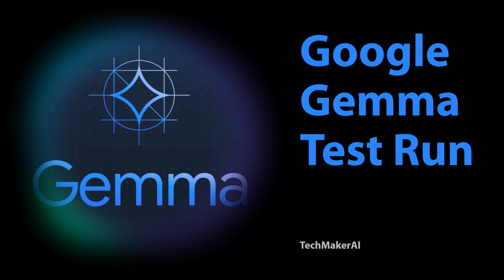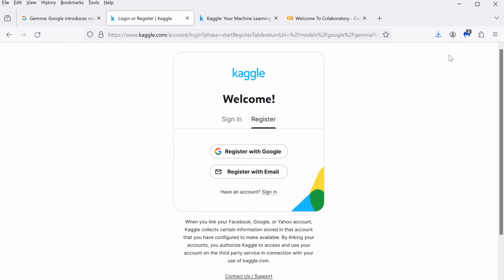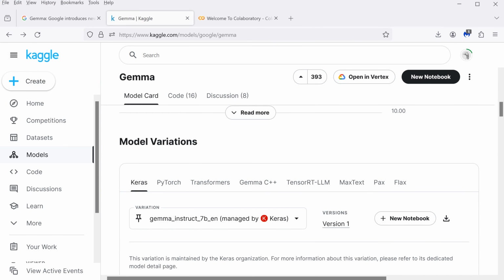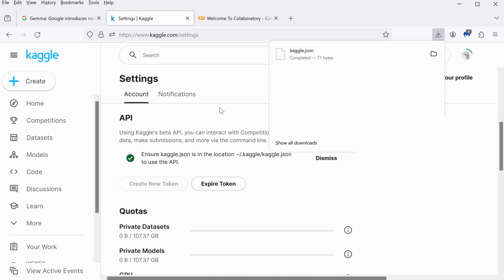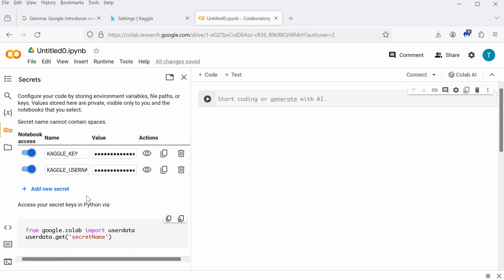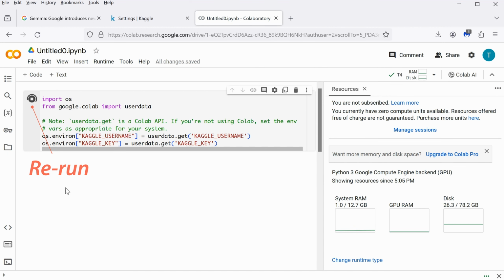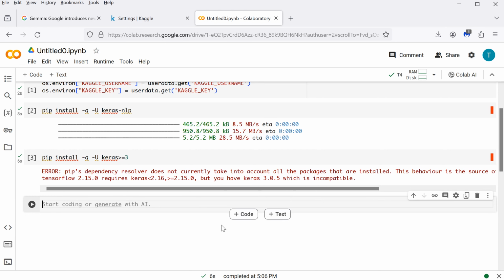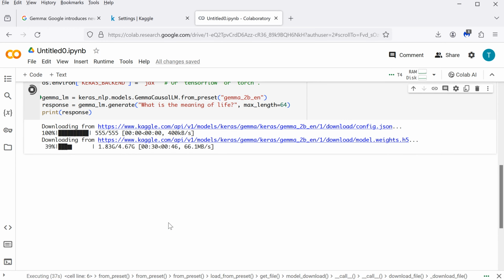Getting Started with Google's New Open AI Model Gemma for Free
In this video tutorial, I will walk you through the process of setting up and interacting with Google's new open AI model Gemma. I will demonstrate how you can call this model in Google's Colab with API keys from Kaggle. No GPU is required on your machine.

Please check out my previous video in which I built a voice chatbot with Google's AI model Gemini: